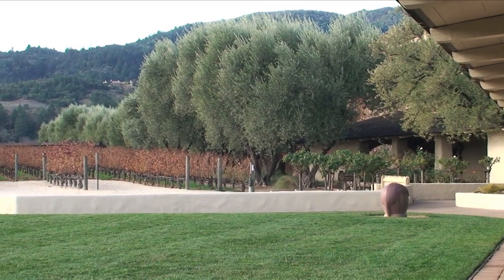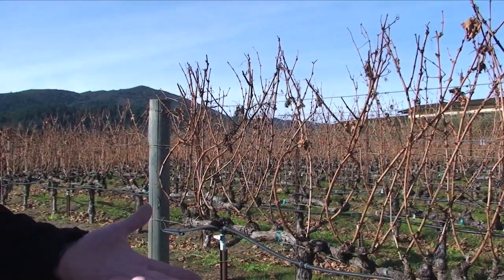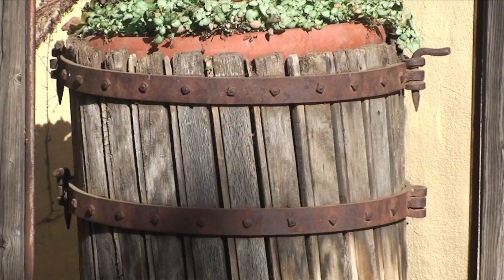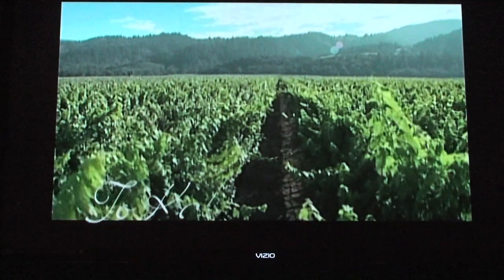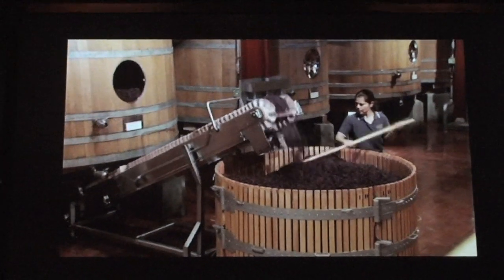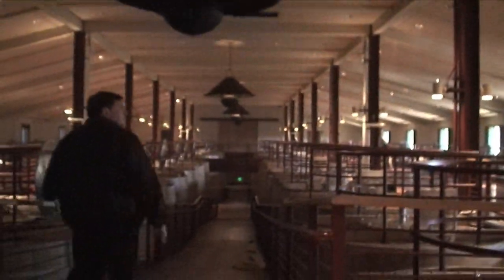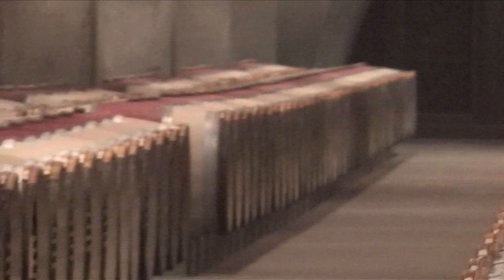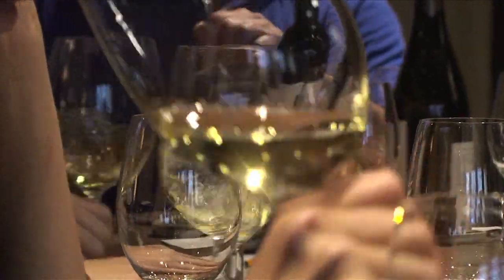Robert Mondavi Signature Tour and Tasting, Oakville, Napa Valley, California, USA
The Robert Mondavi Winery was one of the first in the Napa Valley to welcome visitors for tours, events, concerts and tastings.

The tour costs $25 per person and lasts approximately 75 minutes. It provides an in-depth winery tour, which follows the path of the grape from the vineyard to the cellar to the finished wine.

Guests walk into the To Kalon Vineyard, visit the winemaking cellars (including fermentation and barrel aging) and receive a seated educational tasting of three wines with one of the wine education specialists.

On this tour, Doug Frost - who is Master Sommelier and Master of Wine at the winery - took the tour and his enthusiasm for wine shows throughout the tour!

0:04 - Inside the grounds of the winery.
0:50 - The shop.
1:13 - Entrance of the vineyard.
1:49 - Inside the vineyard.
5:34 - Outside the factory .
6:32 - Panorama of the vineyard.
6:59 - The fermentation room.
7:59 - Wine production video.
12:38 - Video on the making of the Robert Mondavi fermentation tanks.
13:59 - Walking down to the next room, past the fermentation tanks.

Filmed using the Sony HDR-HC9 HDV1080i High Definition Handycam.